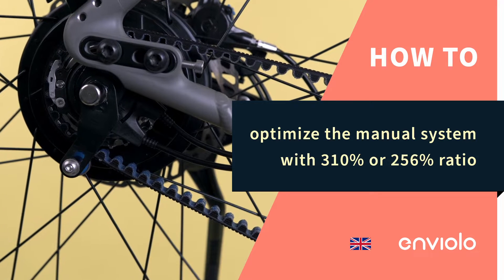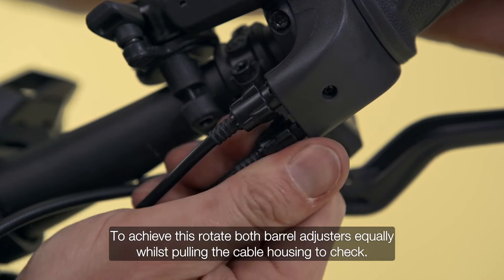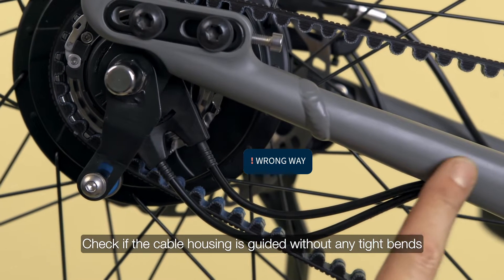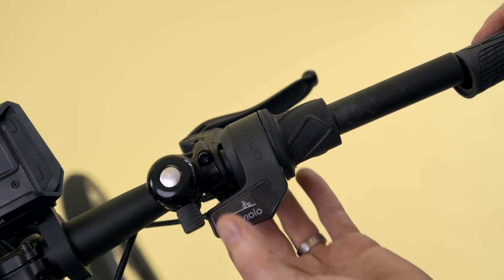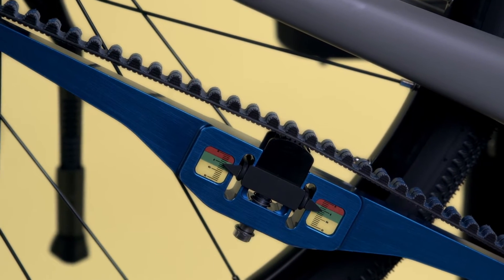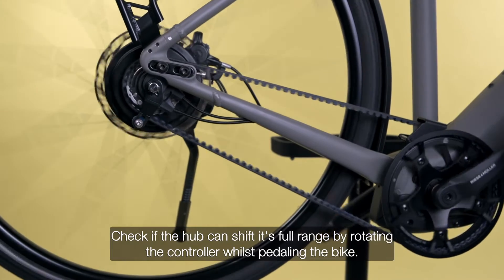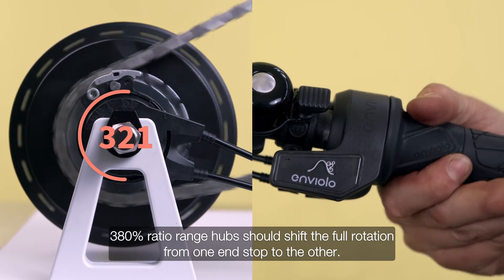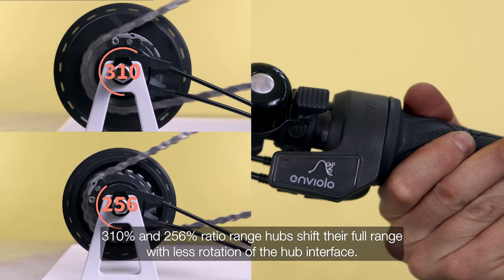How to optimize the manual system with 310% or 256% ratio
How to optimize the manual system with a 310% or 256% ratio

00:06 - Our system needs a little bit of cable slack.
To achieve this, rotate both barrel adjusters equally whilst pulling the cable housing to check.
Set it with 0.5 to 1mm of slack.

00:19 - Check if the cable housing is guided without any tight bends, especially around the motor housing and before the entry point of the interface controller.

00:30 - Make sure there's a small gap between the handlebar grip and the controller grip to ensure free movement.

00:37 - Check whether the belt or chain tension is not too high.

00:43 - And make sure the wheel is properly centred and correctly aligned in the frame.

00:49 - Check if the hub can shift its full range by rotating the controller whilst pedalling the bike.

00:56 - 380% ratio range hubs should shift the full rotation from one end stop to the other.

310% and 256% ratio range hubs shift their full range with less rotation of the hub interface.

01:13 - Learn more on how to optimize the manual system with a 310% or 256% ratio at